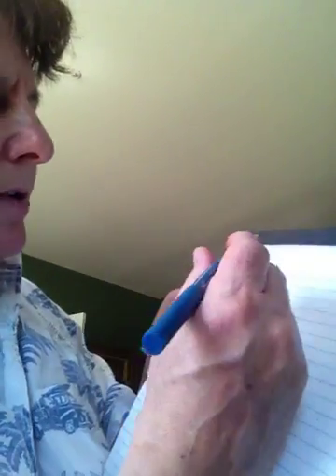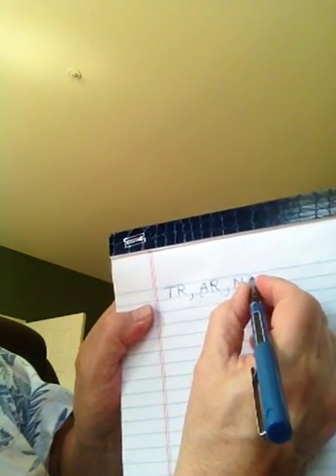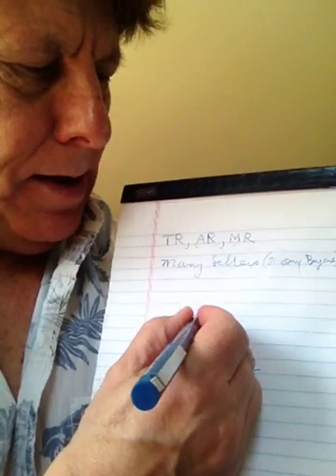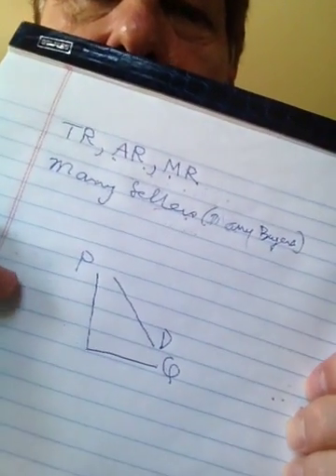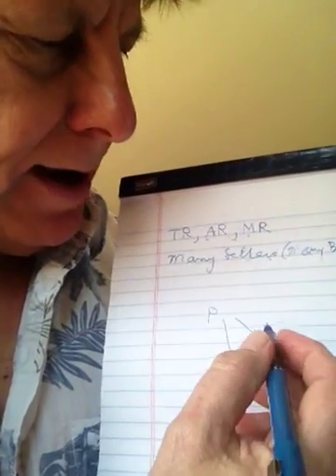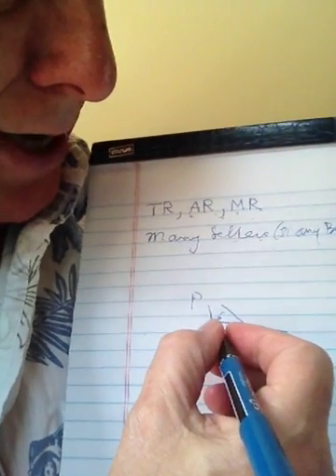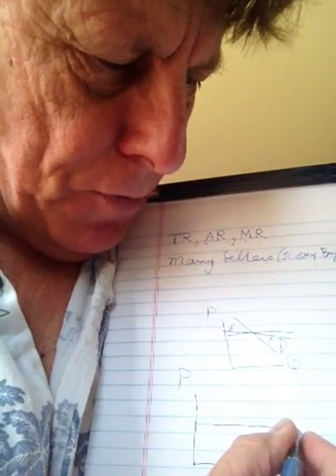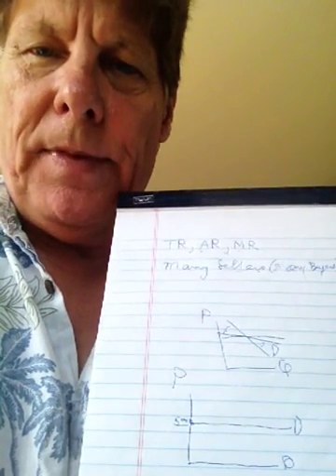ECN 1040: Introduction to Perfect Competition (VIDEO 2)